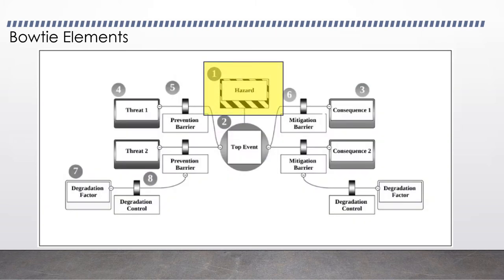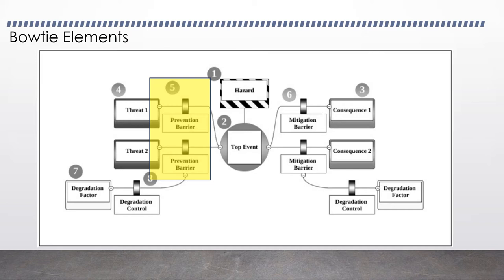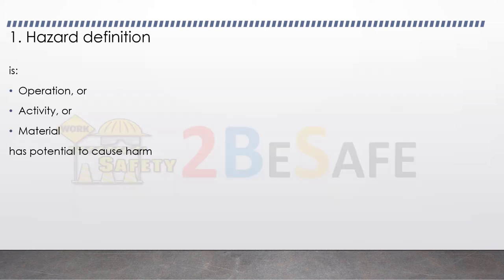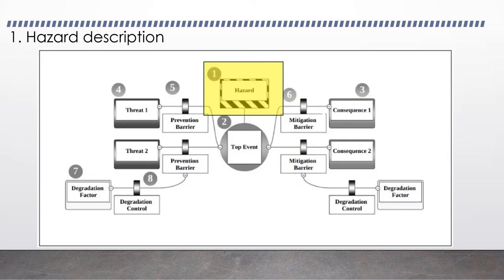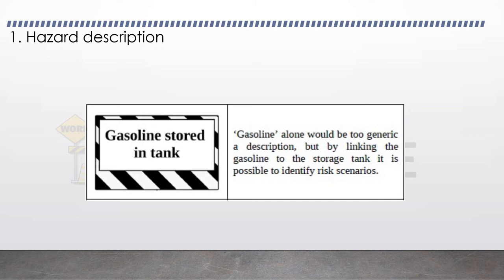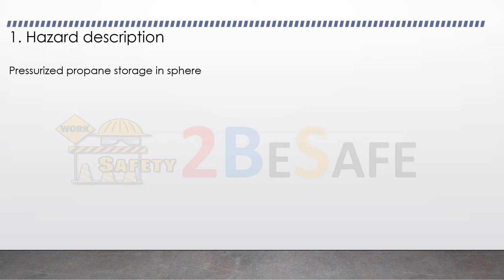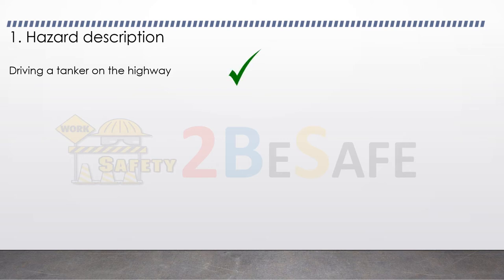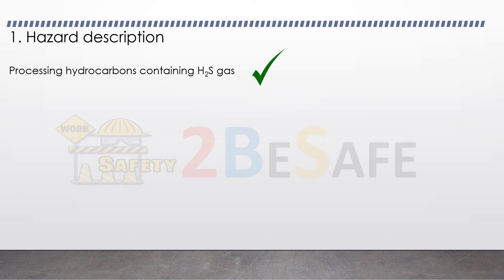Risk Assessment Methodology - Bowtie 1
This serial will discuss about Bowtie Analysis Technique for Risk Assessment. The content of this serial is based on the book named "Bow ties in Risk Assessment" published by CCPS (Center for Chemical Process Safety).